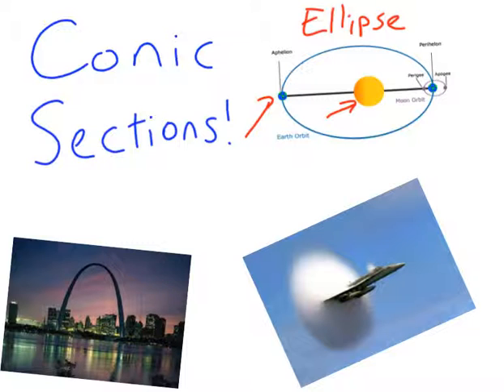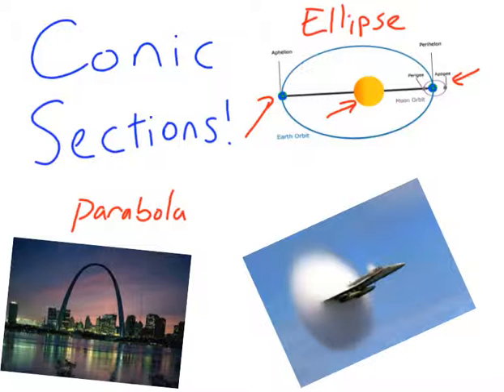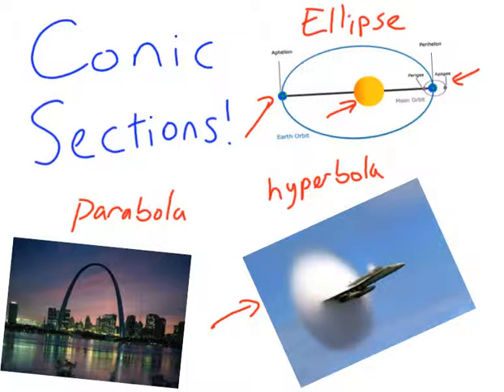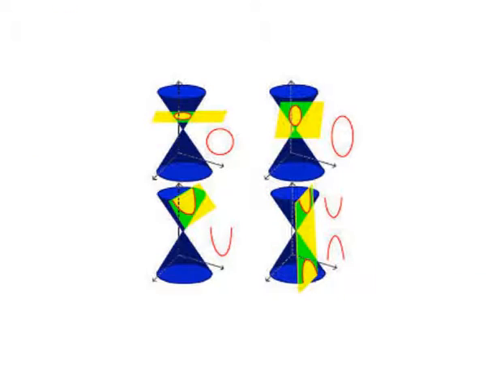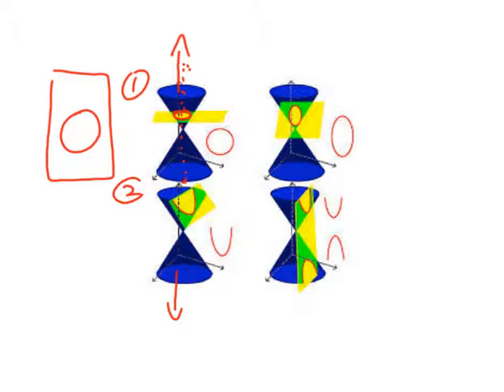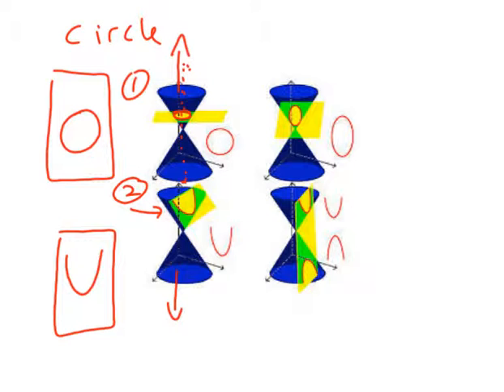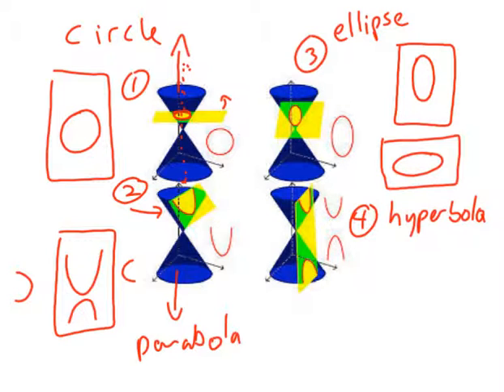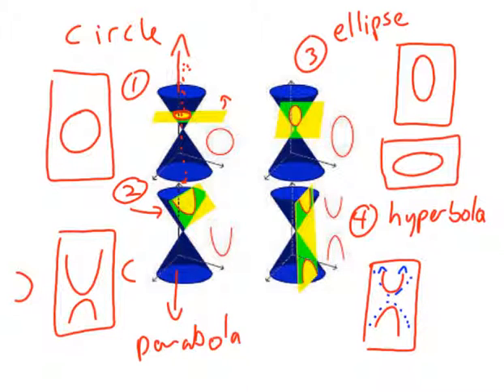Conics Intro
Intro to Conic Sections